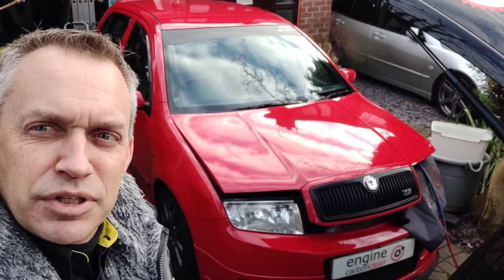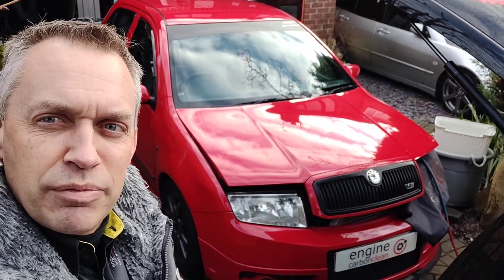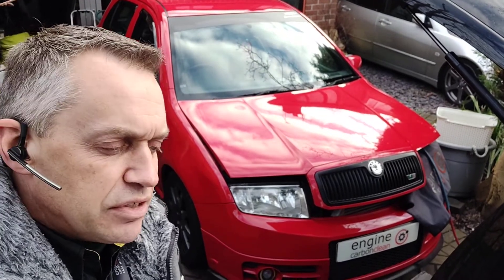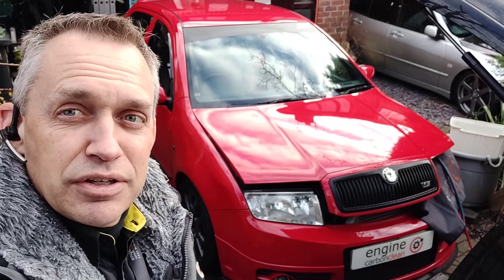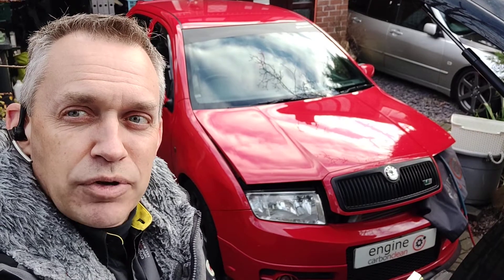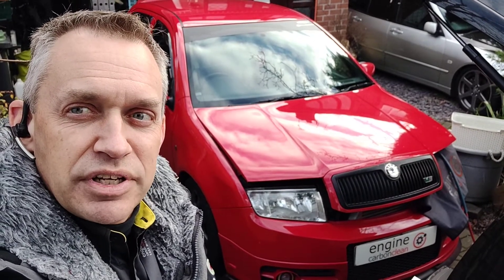Diagnostic Consultation and Engine Carbon Clean on a Skoda Fabia VRS 1.9 TDI (2006 - 104,890 miles)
💬 'Driving a lot smoother than before and idles a lot better very impressed and happy with service thanks mate 👍'

⚠️ Just bought a vehicle? Not as quiet, smooth, responsive or economical as it should be or just want peace of mind?

🚗 Here we have a Skoda Fabia VRS 1.9 TDI (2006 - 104,890 miles) booked in for diagnostics and Engine Carbon Clean. The owner has used us previously and having only just purchased this one wanted to get us in ASAP. He had found some black smoking issues and also poor fuel economy.

🔎 Initial inspection found a slight wobble from the right hand side of the engine and a skipping noise on idle. The clutch was obviously catching on idle and the wobble was from engine mount wear.

💻 Initial diagnostics found only two codes relating to battery and interior sensors which we documented and cleared.

📊 Live data showed straight away one of the main reasons why the engine had worn the engine mounts and why there was black smoke and poor MPG - the vehicle was running cold. The hottest we could get it to was 79°C. The injector fuelling also confirmed the wobble on the right hand side of the engine with the increased fuelling on injector 4.

👨‍🔧 We managed to keep it to 79°C and this was just about warm enough to clean it up properly so we proceeded with the clean. Within 10 minutes the engine vibration had lessened to the point that the clutch was no longer skipping on idle.  The owner can now get the following addressed...

1️⃣ New thermostat ASAP
2️⃣ Engine mounts looked at
3️⃣ Clutch dealt with when necessary

By the end it was nice and quiet again, smooth and responsive again.